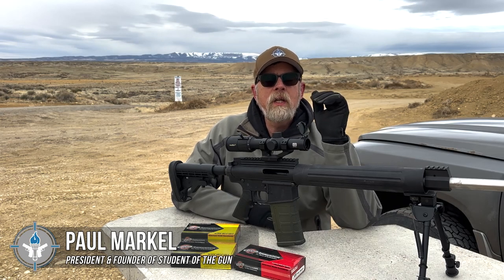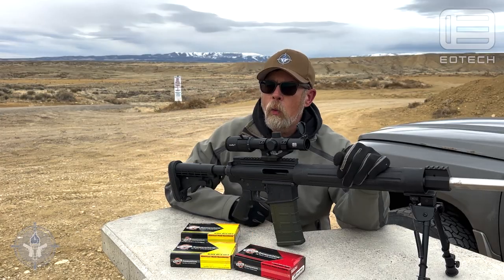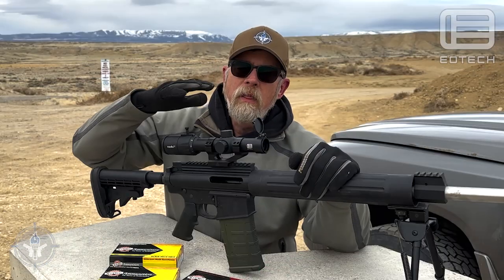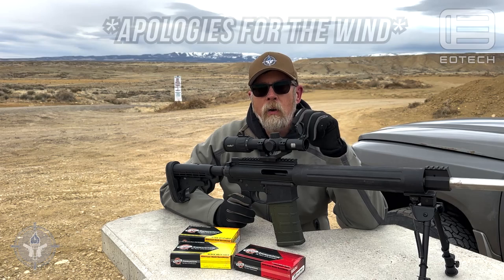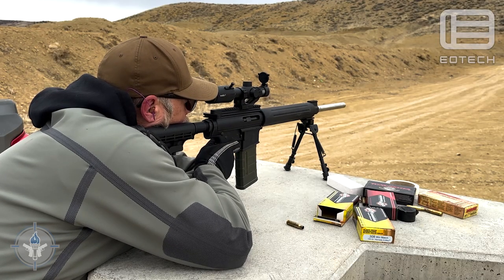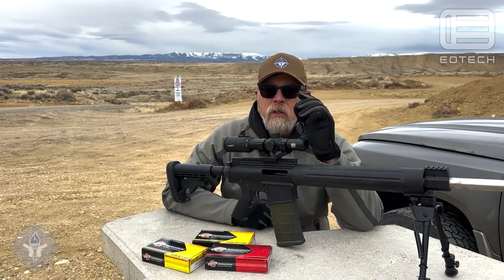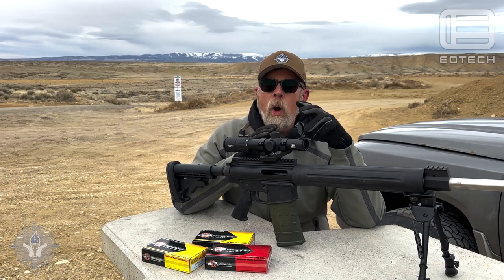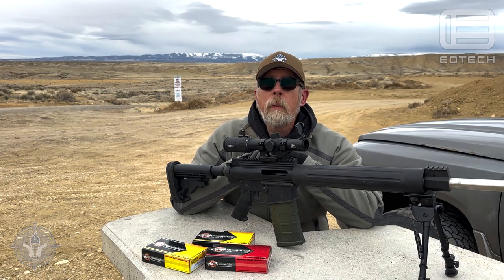VUDU X 1-6x24 Scope from EOTech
We want YOU in a training class soon.